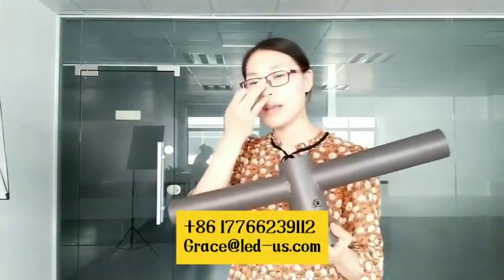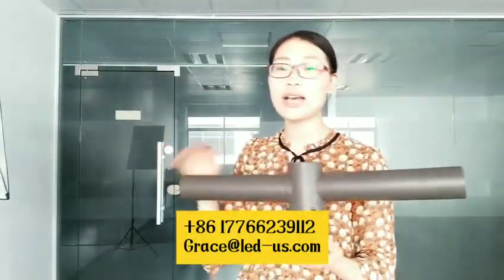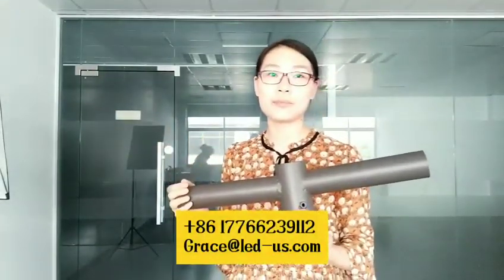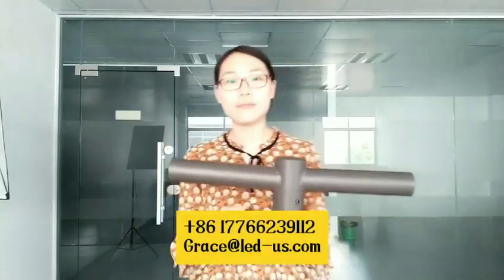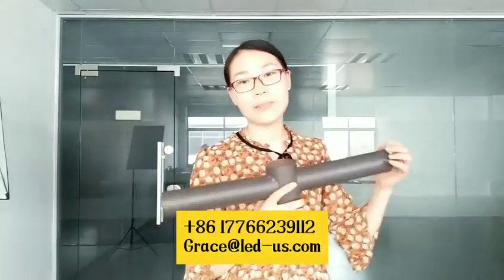2.36in Bullhorn ,it can attach two tenon for led shoebox lights